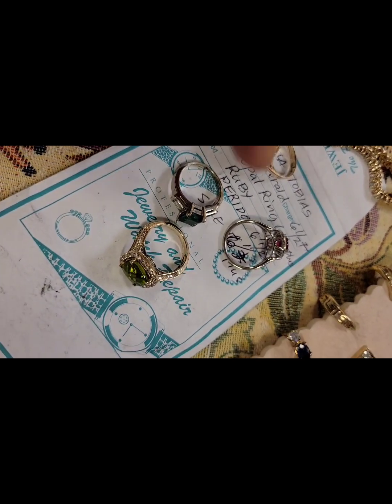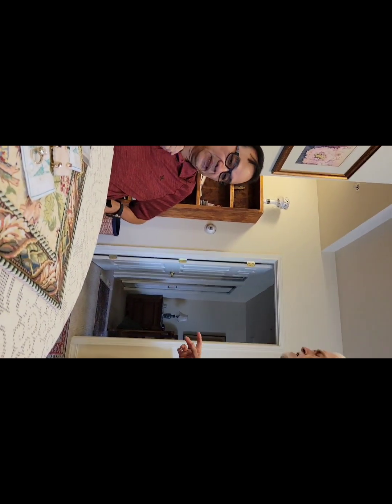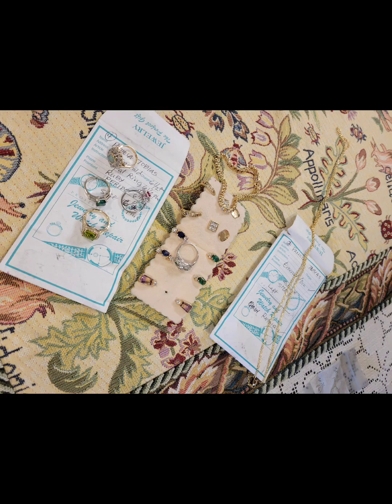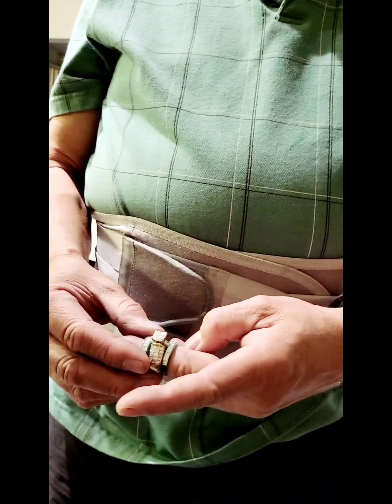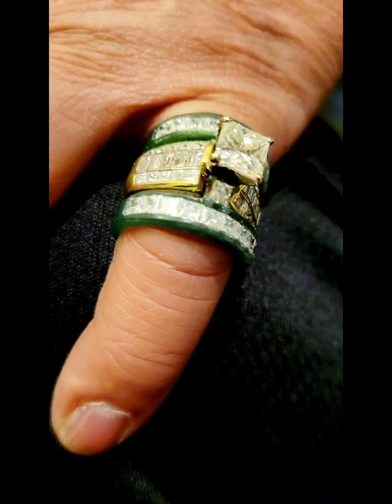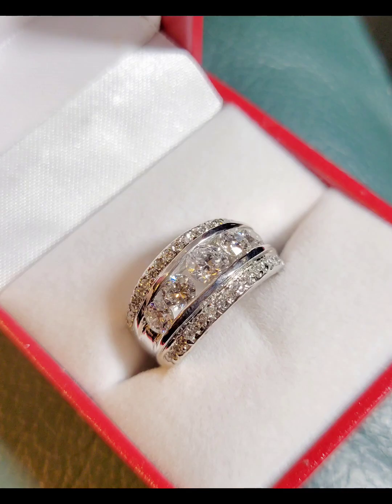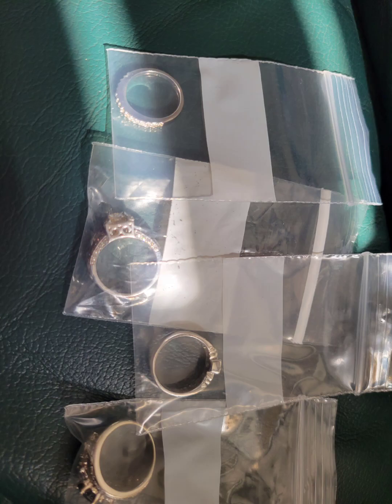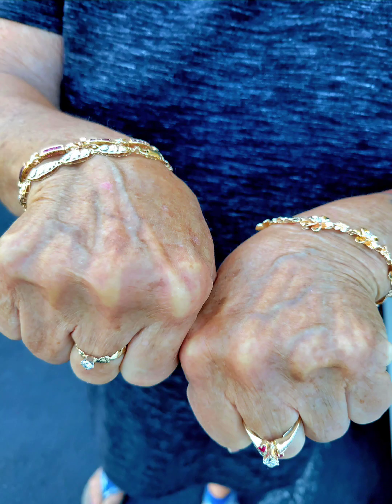October 9, 2023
Gems